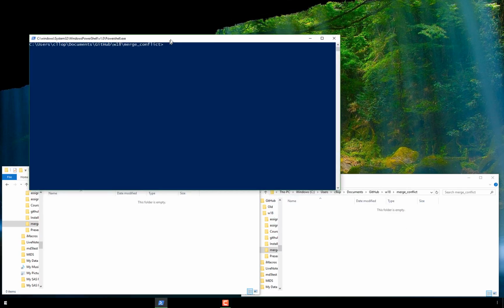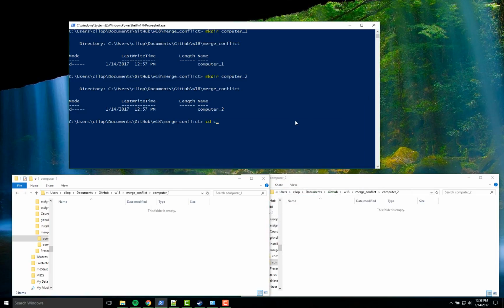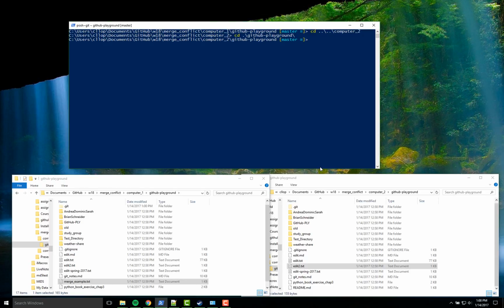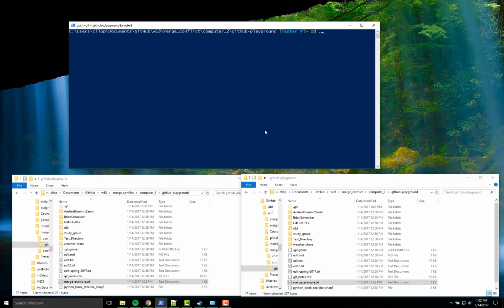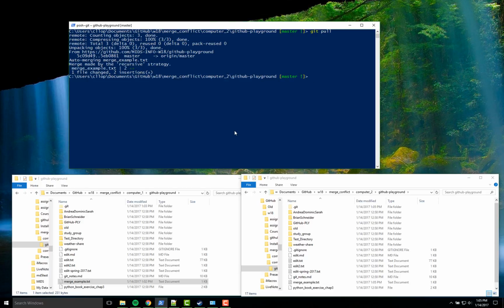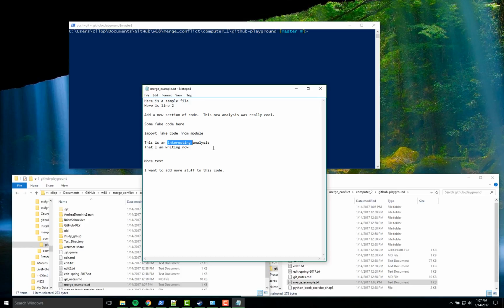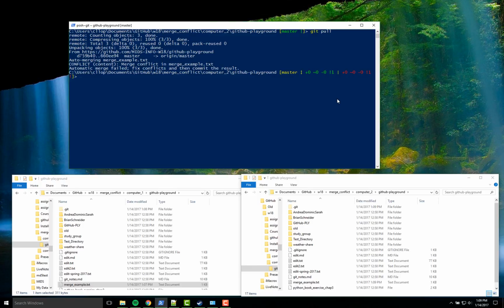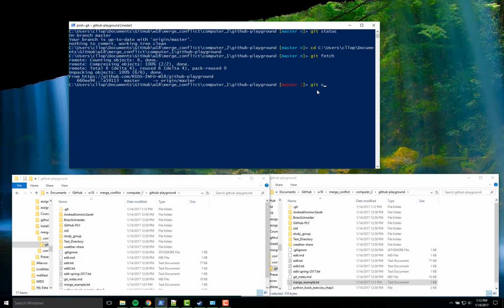Resolving Merge Conflicts with Git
This simulation shows potential workflows between two users collaborating on one project via git and GitHub.  We show how git can often automatically merge changes and how to manually merge files when automatic merging fails.